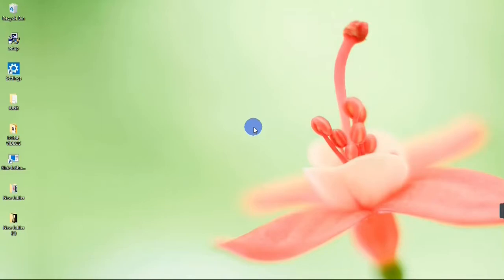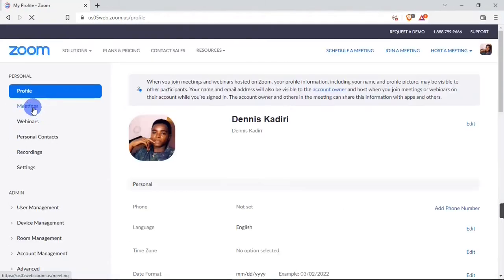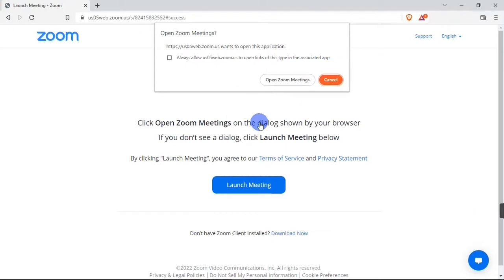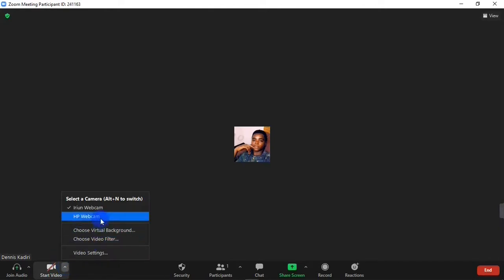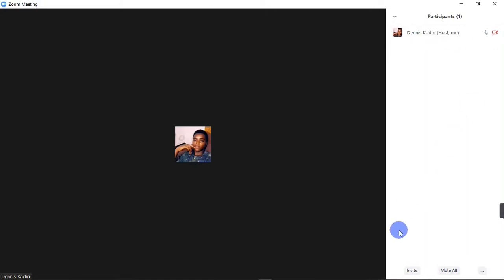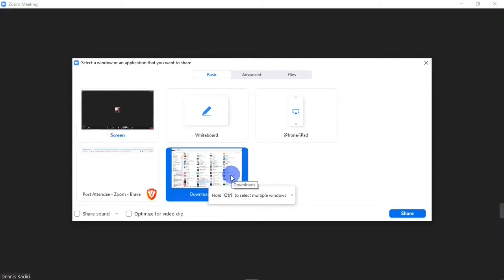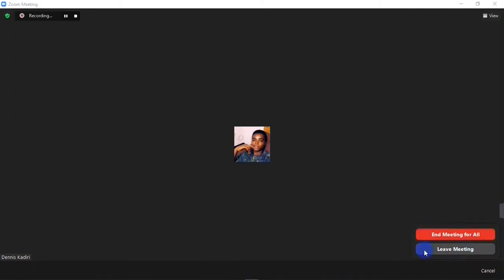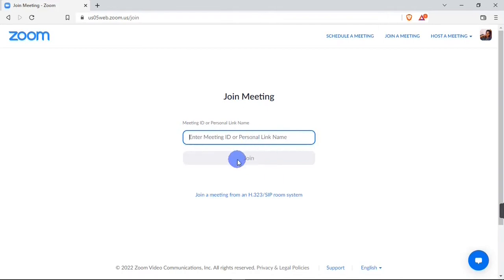HOW TO USE ZOOM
In this video, you are going to learn how to use zoom for meetings.